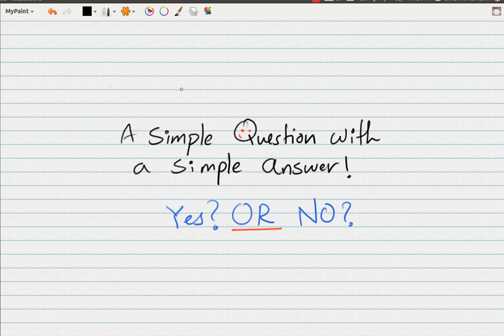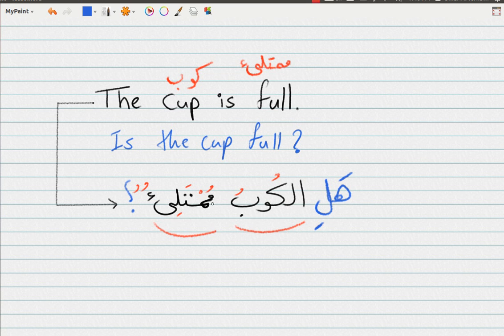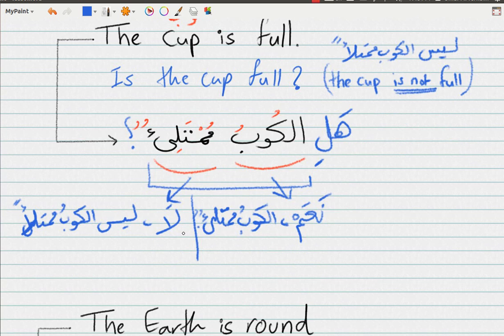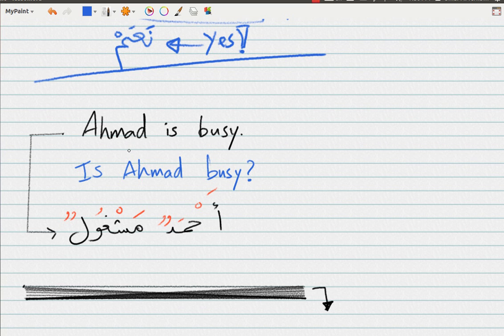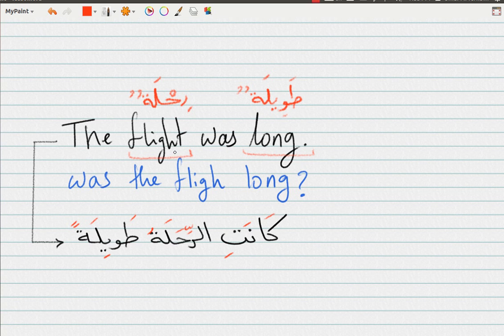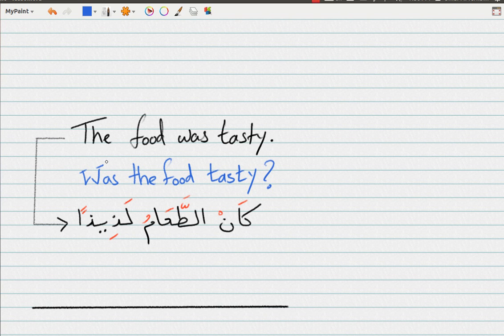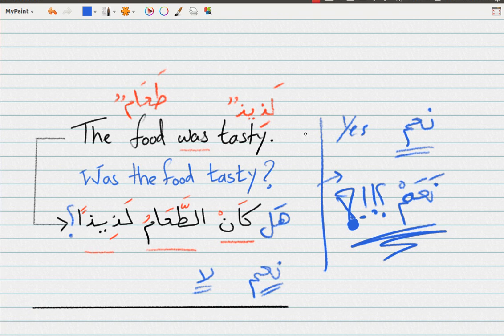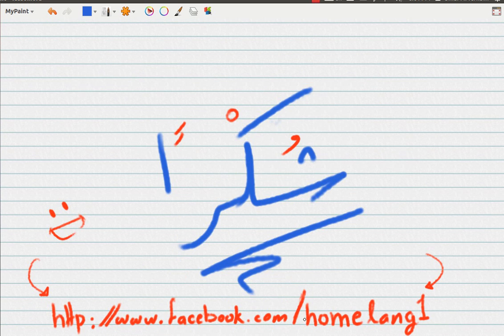Constructing Arabic Sentences lesson 6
How to build a simple yes or no question!